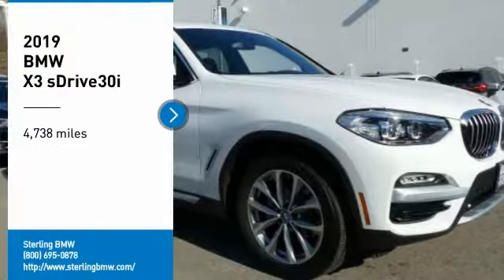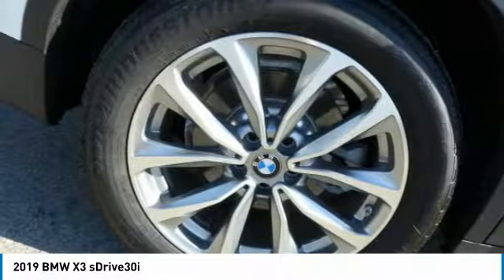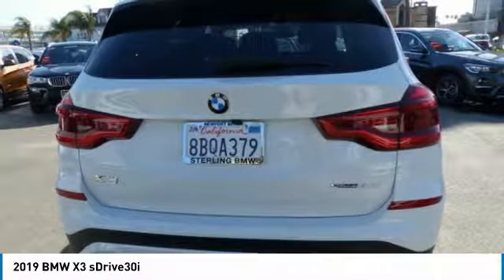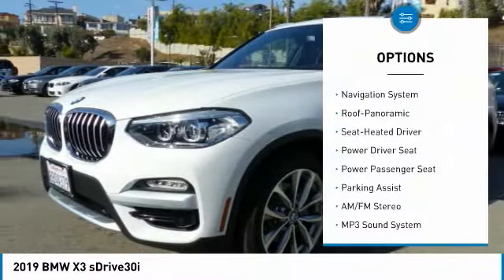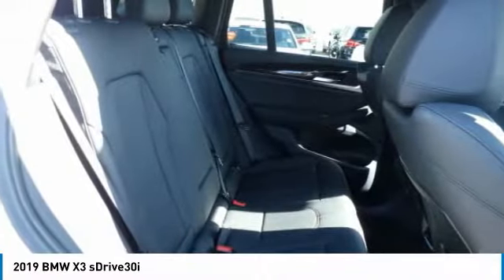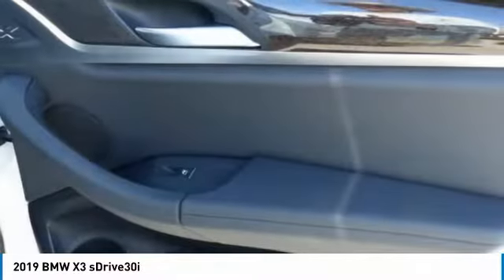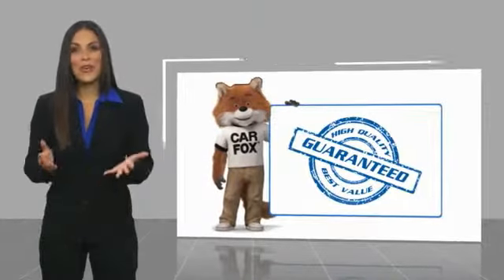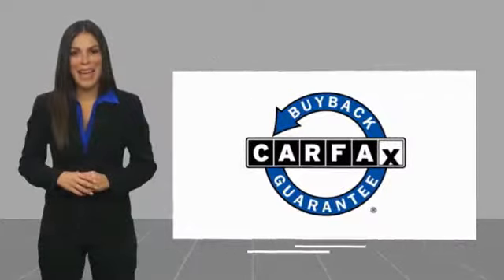2019 BMW X3 Newport Beach CA 39342S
2019 BMW X3 sDrive30i

Sterling BMW
3000 W. P.C.H

EPA 30 MPG Hwy/23 MPG City! NAV, Sunroof, Heated Seats, Rear Air, Back-Up Camera, Dual Zone A/C, Onboard Communications System, iPod/MP3 Input, Power Liftgate, HEATED FRONT SEATS, WHEELS: 19 X 7.5 V-SPOKE (STYLE 692... CLICK ME! KEY FEATURES INCLUDE: Power Liftgate, Rear Air, Back-Up Camera, Turbocharged, iPod/MP3 Input, Onboard Communications System, Dual Zone A/C Rear Spoiler, Privacy Glass, Child Safety Locks, Steering Wheel Controls, Electronic Stability Control. OPTION PACKAGES: CONVENIENCE PACKAGE LED Headlights w/Cornering Lights, Panoramic Moonroof, SiriusXM Satellite Radio, 1 year All Access subscription, Comfort Access Keyless Entry, Lumbar Support, NAVIGATION SYSTEM Remote Services, Advanced Real-Time Traffic Information, Apple CarPlay Compatibility, WHEELS: 19 X 7.5 V-SPOKE (STYLE 692) Tires: 245/50R19 All-Season Run-Flat, HEATED FRONT SEATS, HEATED STEERING WHEEL. BMW sDrive30i with Alpine White exterior and Black SensaTec interior features a 4 Cylinder Engine with 248 HP at 5200 RPM*. Horsepower calculations based on trim engine configuration. Fuel economy calculations based on original manufacturer data for trim engine configuration. Please confirm the accuracy of the included equipment by calling us prior to purchase.